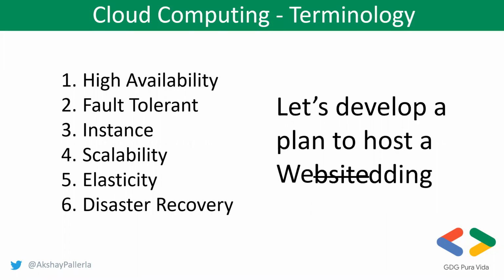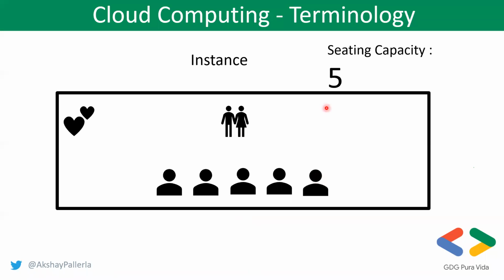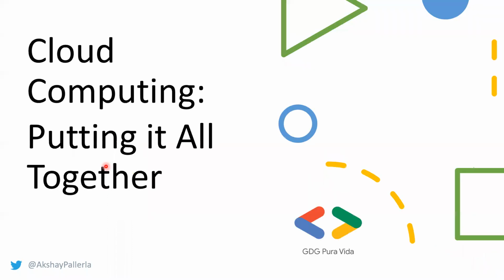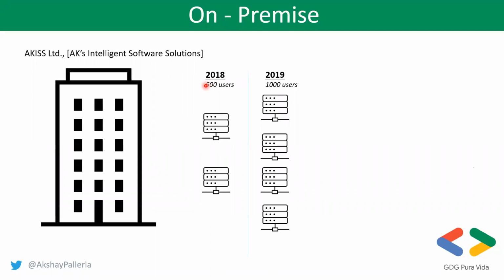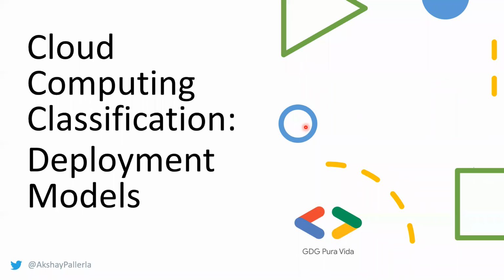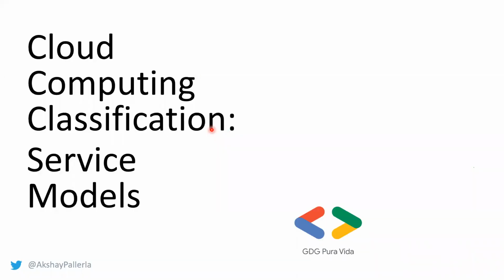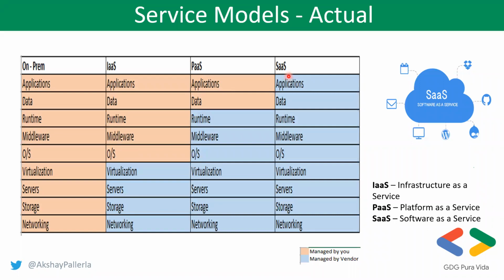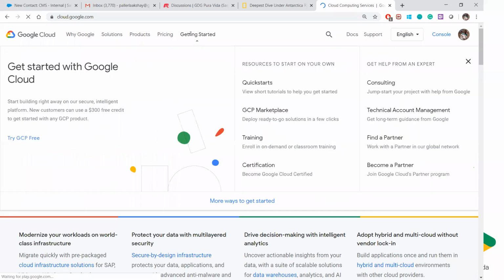Introduction to Cloud Computing for Absolute Beginners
There is a lot of buzz around Cloud Computing all over the world. Even if you are not in IT Industry, yoy are somehow using Cloud products when you upload photos on iCloud or Google Photos. This session is a friendly introduction to cloud computing and anyone can join this with no prior understanding of what cloud computing is.

About our speaker:

Akshay Kumar Pallerla is a Software Engineer working for NTT DATA, Costa Rica. He loves to cook, code, travel and share knowledge. You can connect with him on: